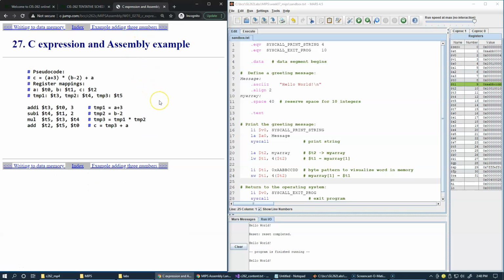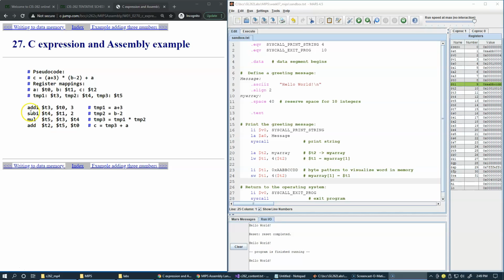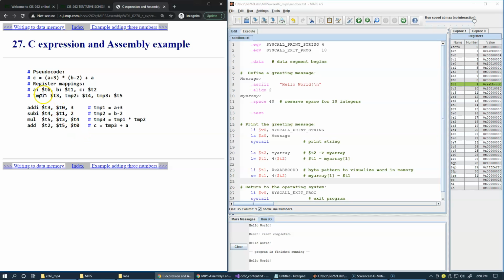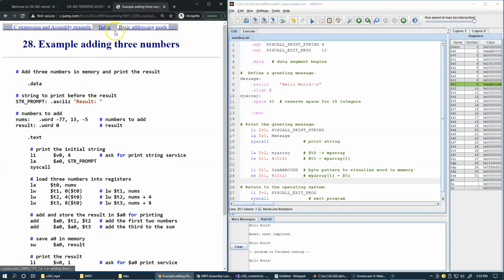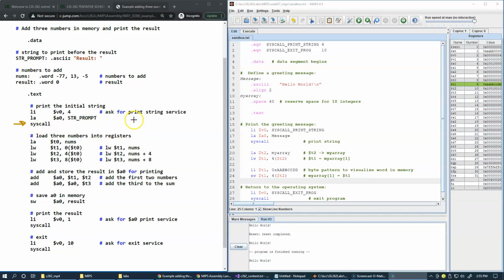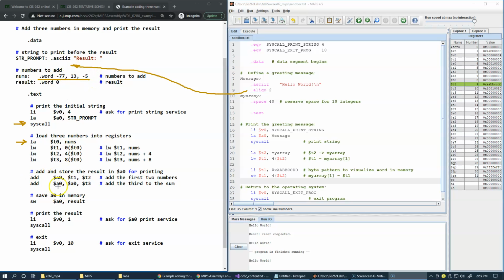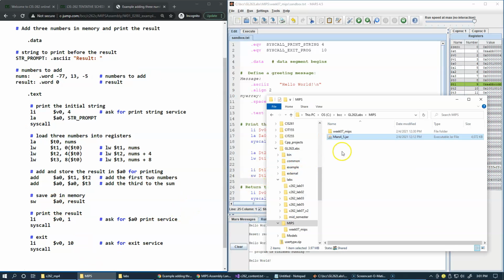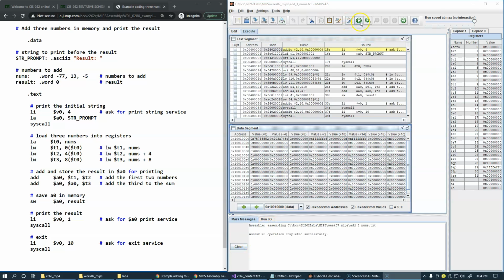7.10 Example adding three numbers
7.10 Example adding three numbers